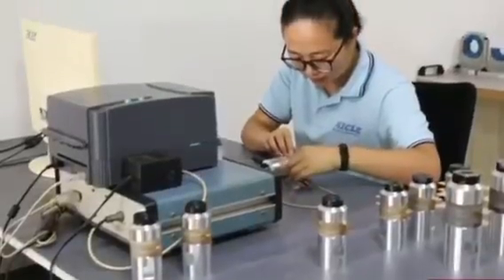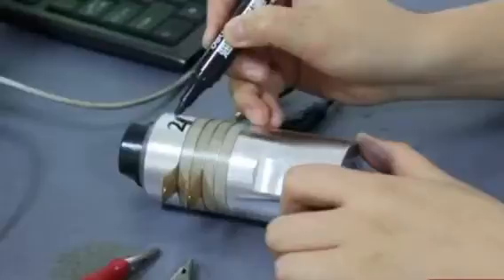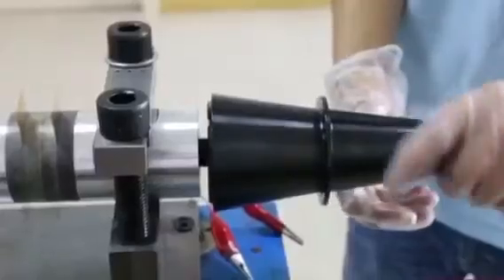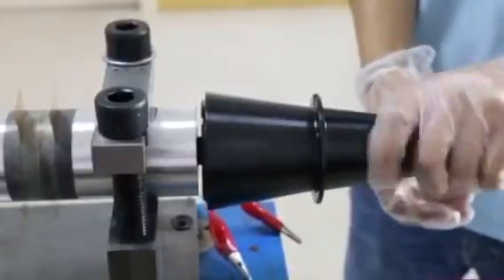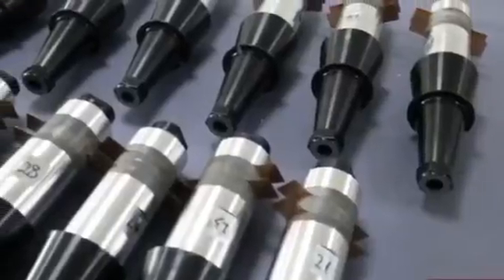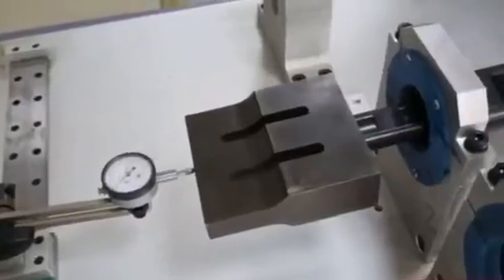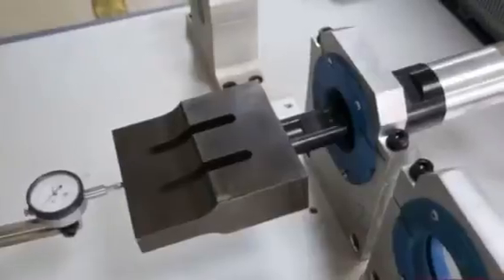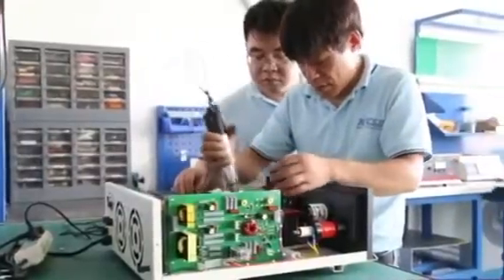Ultrasonic Welding System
We also specialized in essential part of ultrasonic welding machine, including ultrasonic generator, transducer, customized horn.